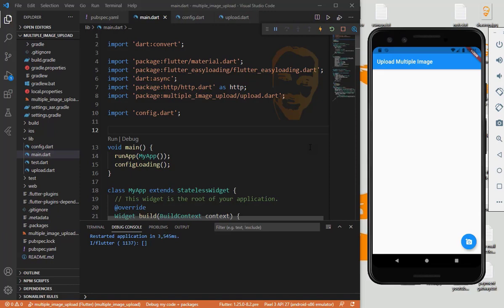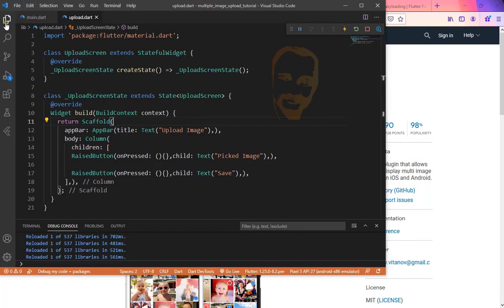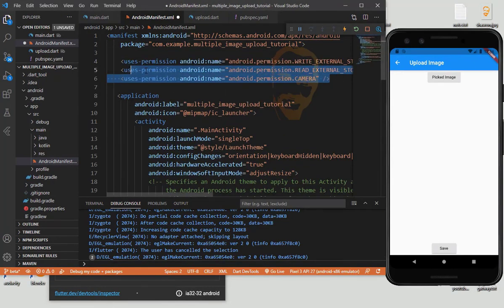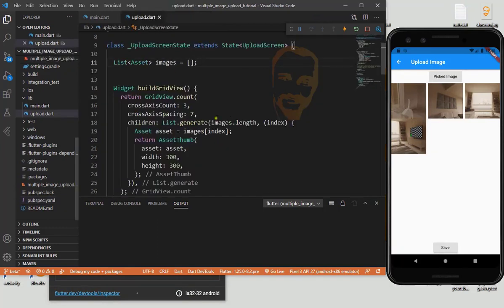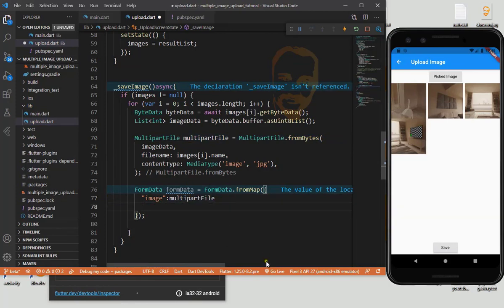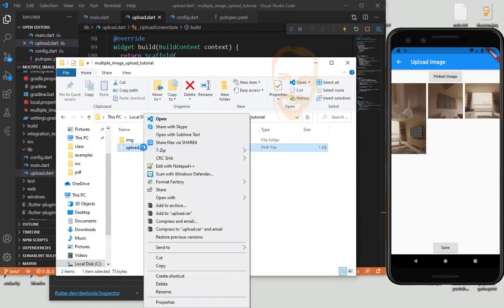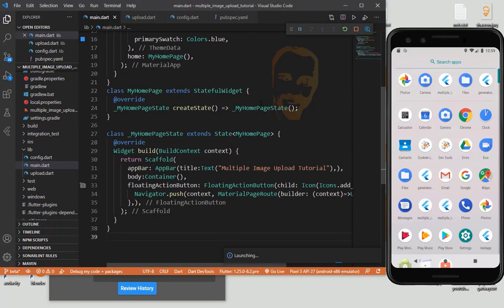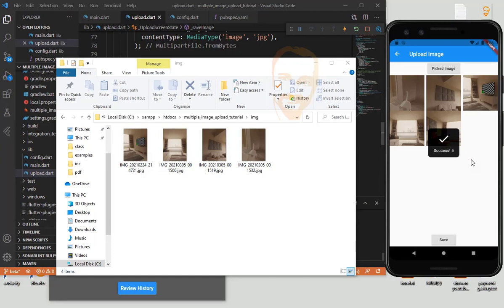flutter upload multiple image to mysql database and directory using flutter php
upload multiple image to mysql database and directory using flutter php